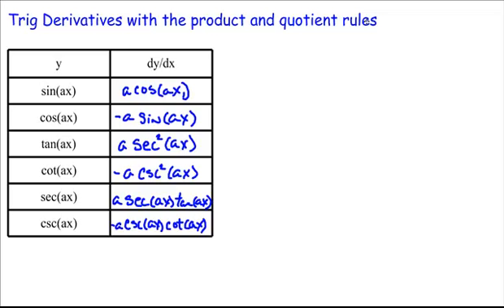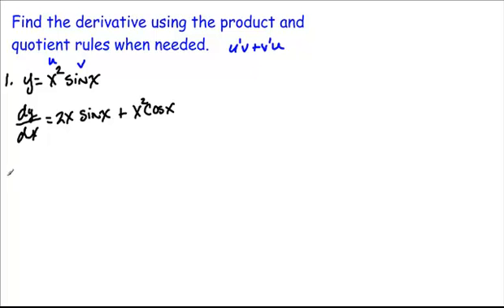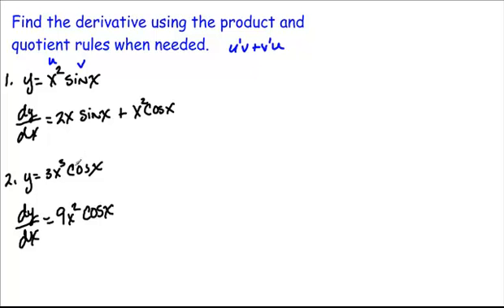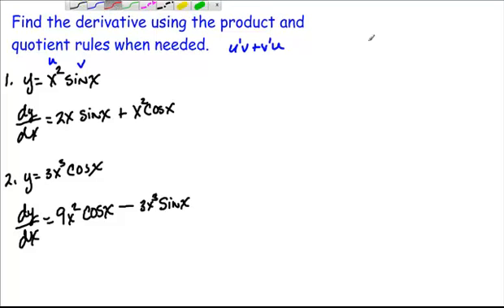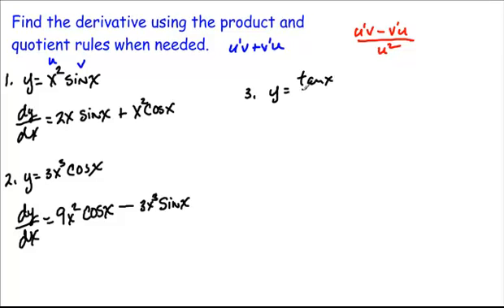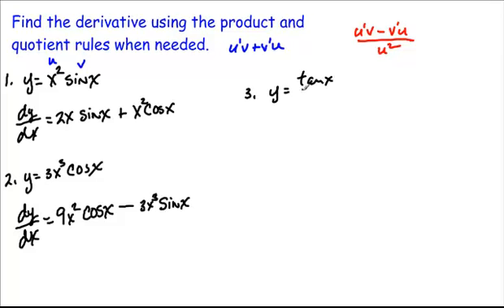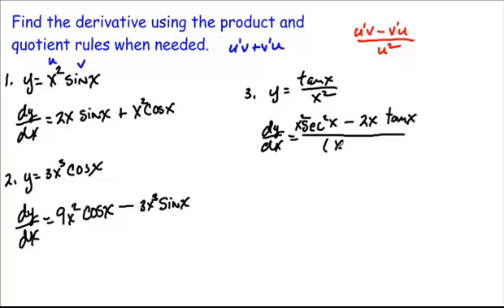trig derivative video2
This is a second video on the use of trig derivatives with the product and quotient rule